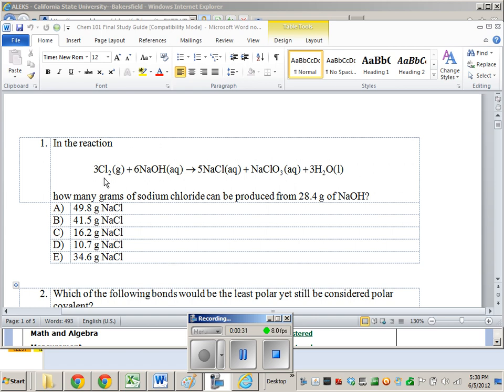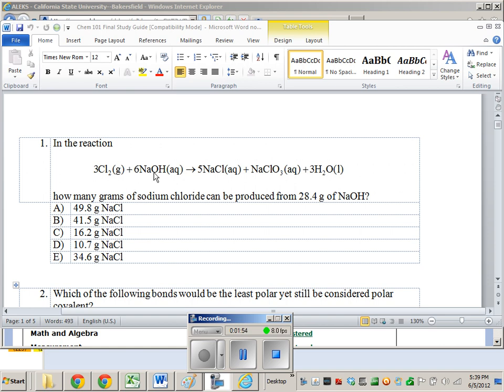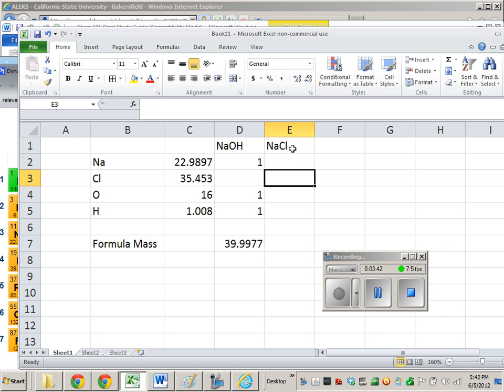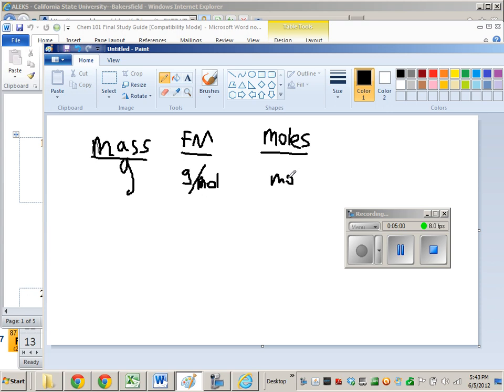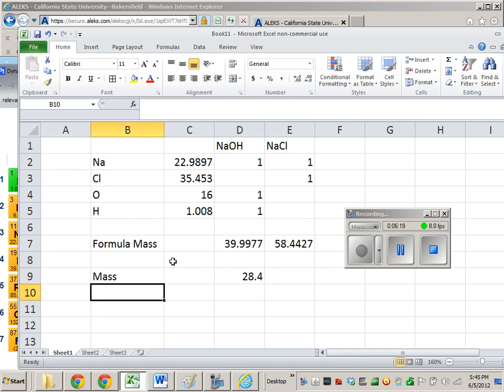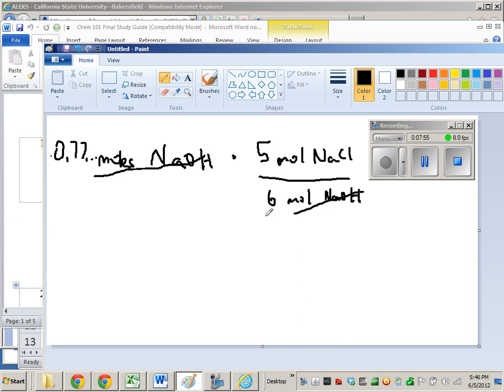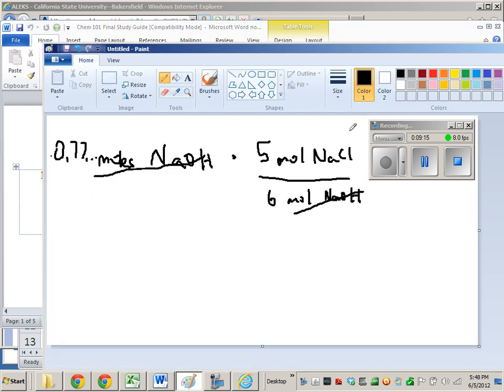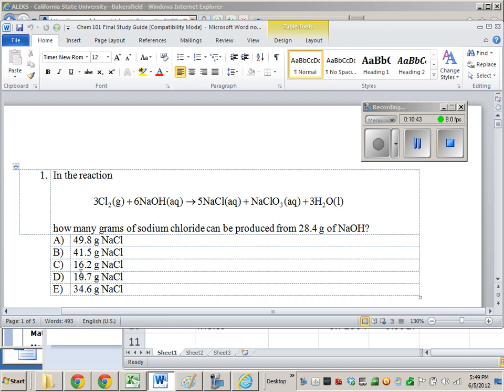Moles Product from Moles Reactant